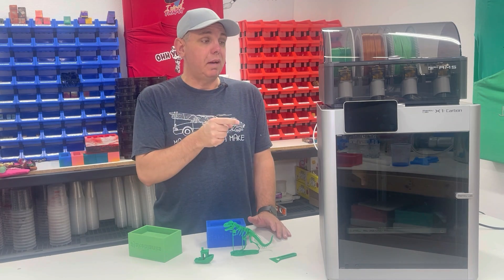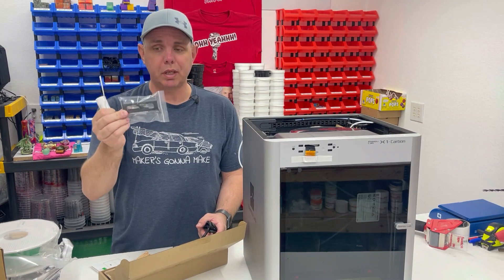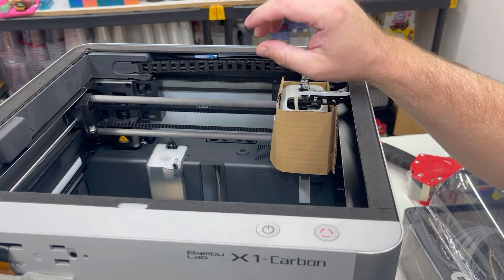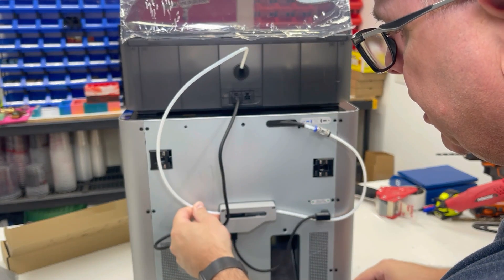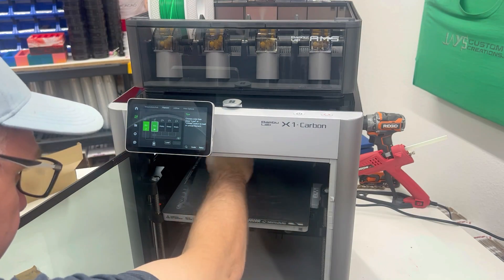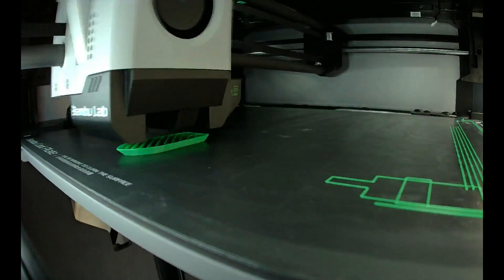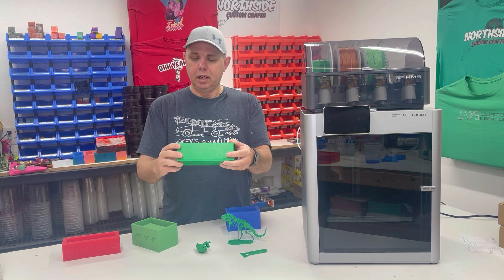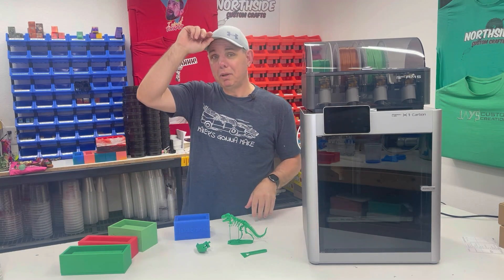How Easy is the Bambu Labs X1 Carbon to Set Up?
I purchased the Bambu Labs X1 Carbon Combo. This video will answer the if this 3d printer is easy to setup and start printing. I have thought about getting a 3d printer for a while but they seemed like you really needed to know a lot about 3d printing to get started.